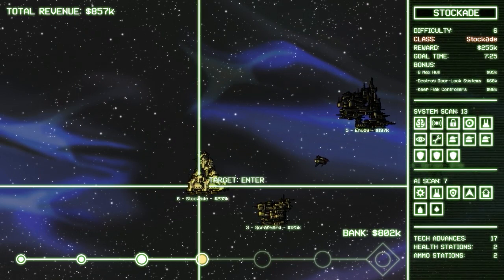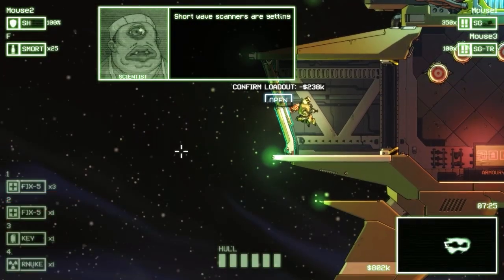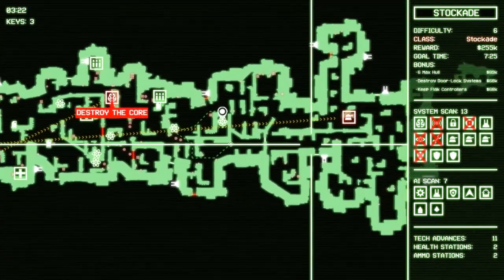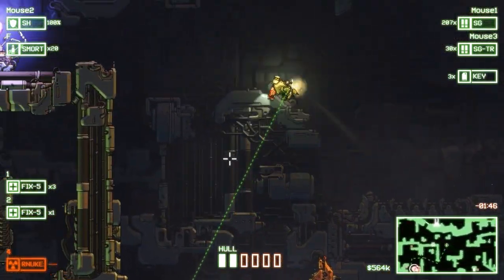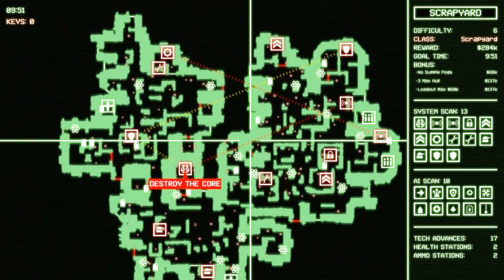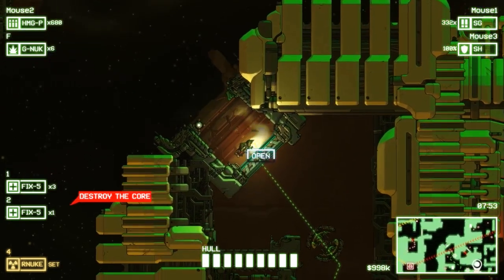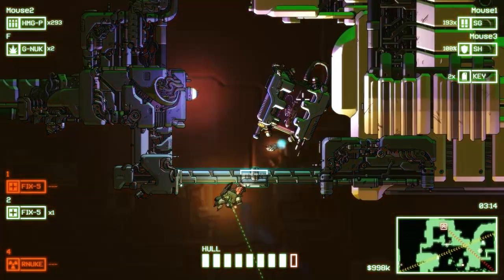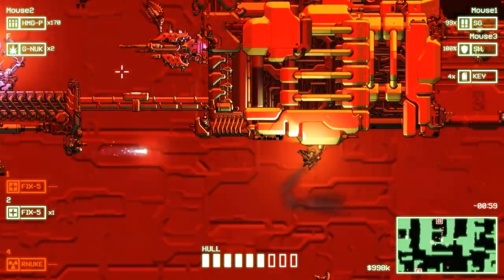Lay Waste - Let's Play Cryptark - Part 5-2